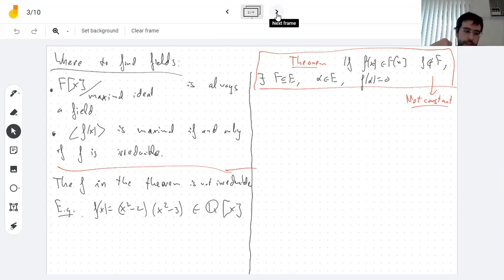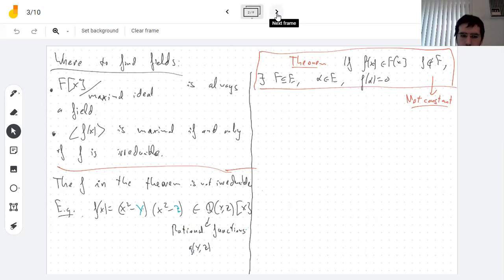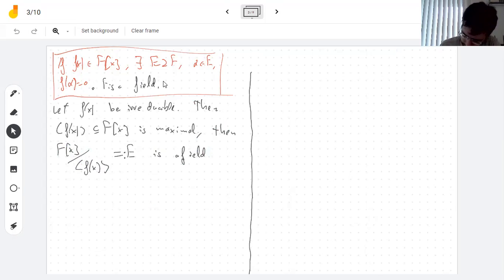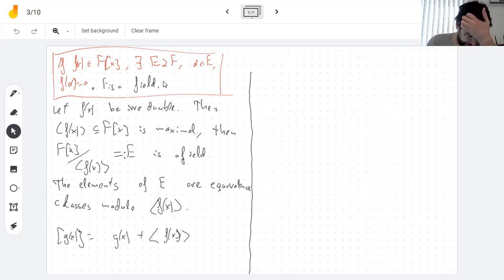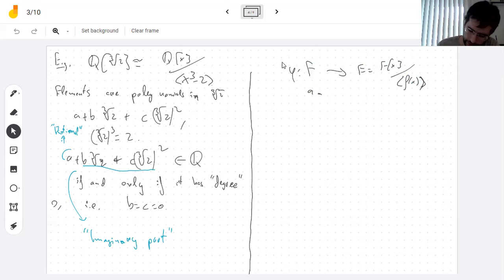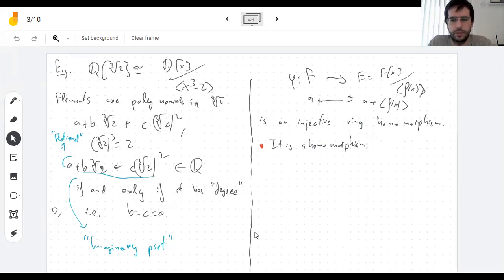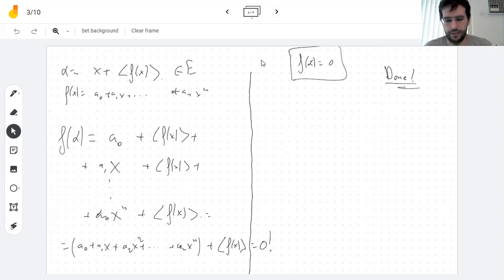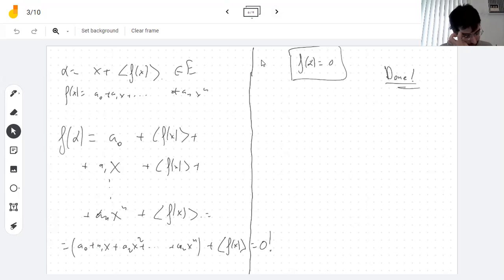3/10 Extending a field by attaching polynomial roots